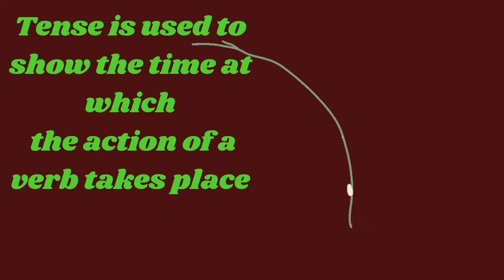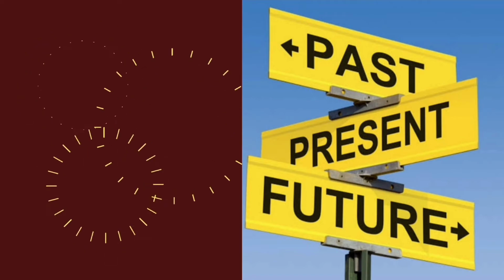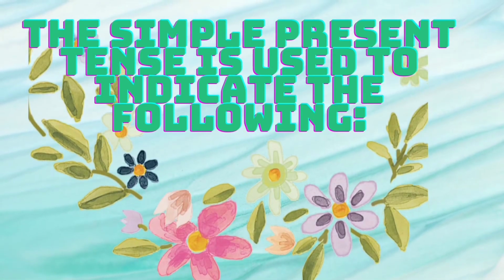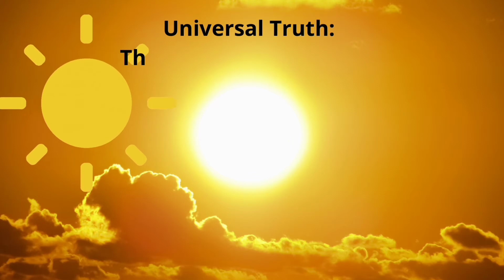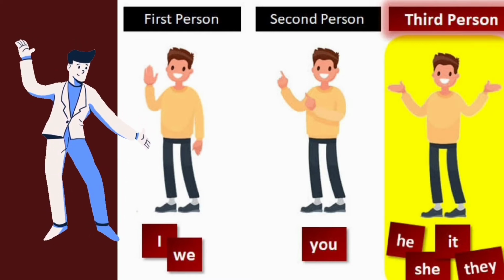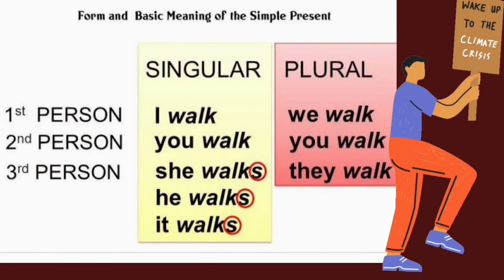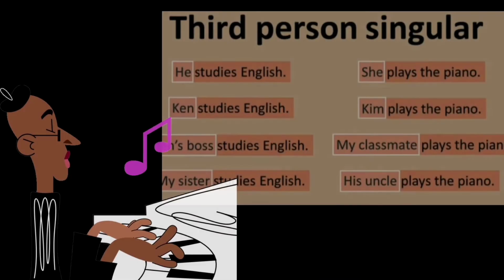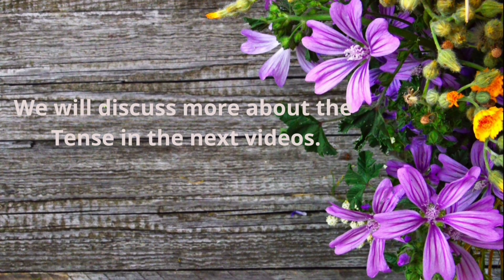An introduction to Tense